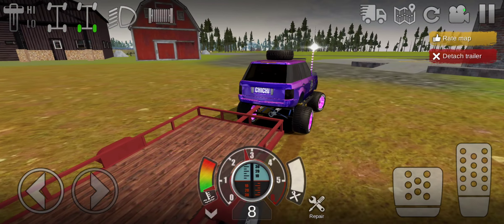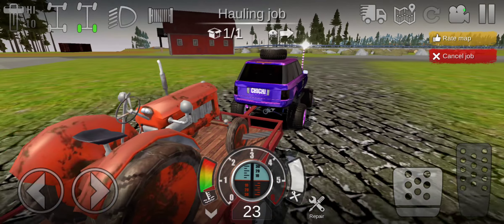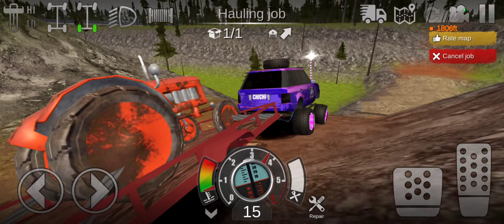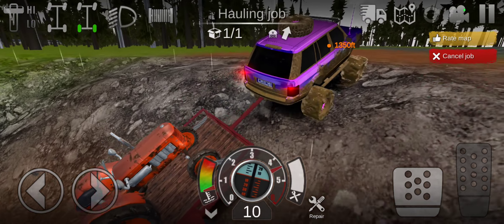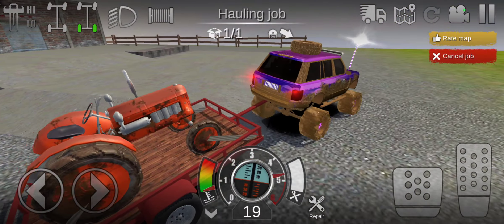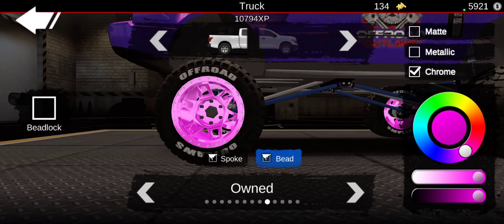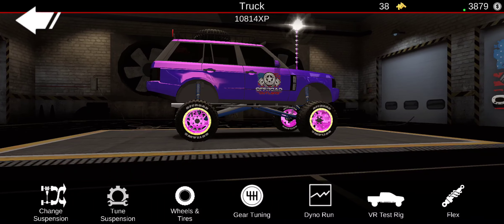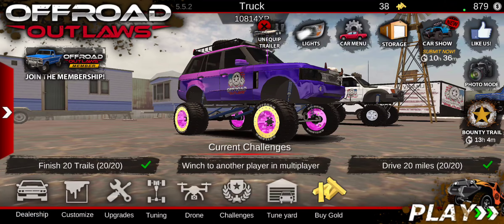Chi-Chi's Land Rover part 2